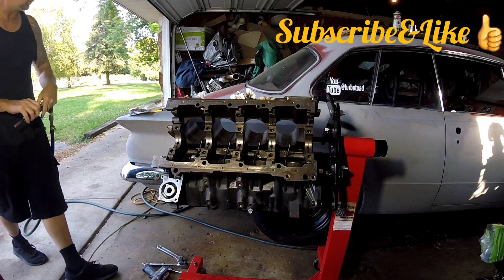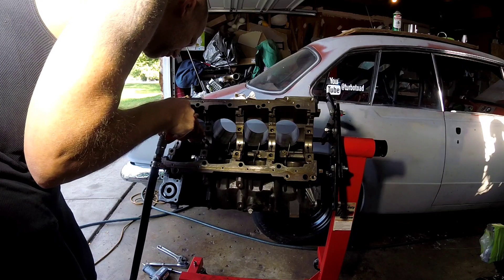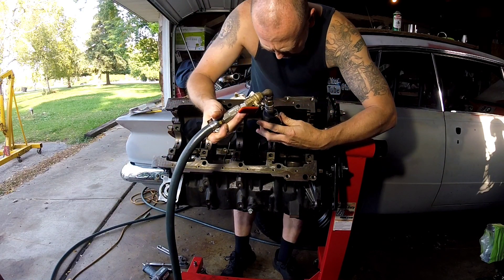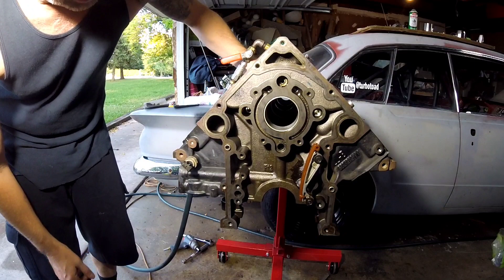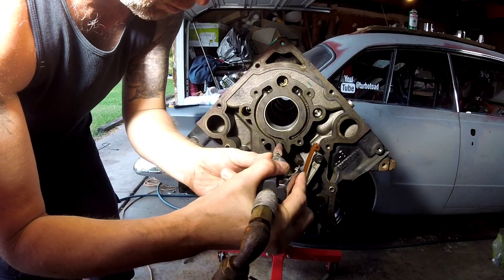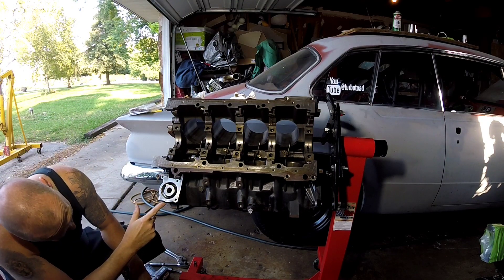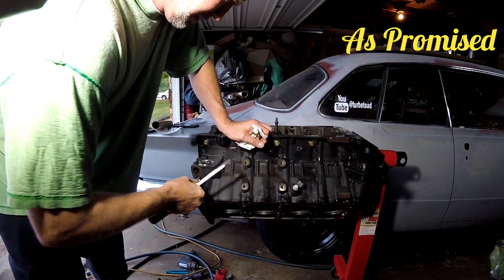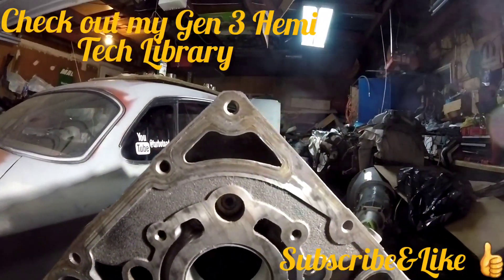Gen 3 Hemi Tech(part7)